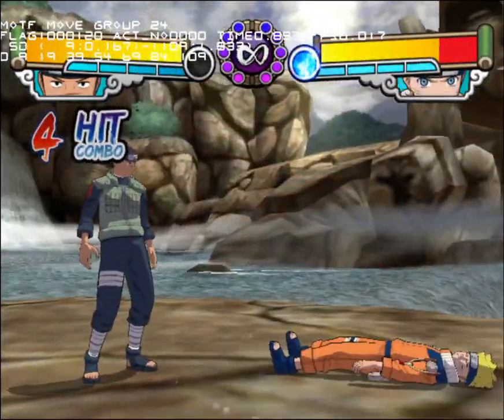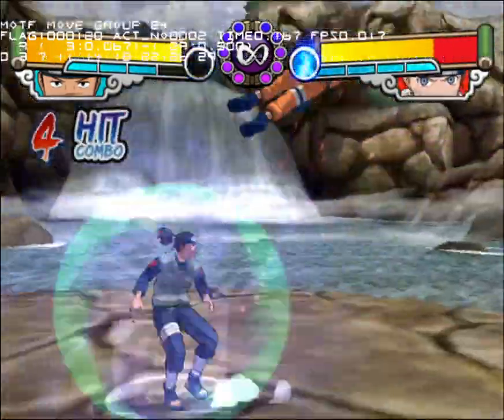Delving with Debug: Just Frames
Delving with Debug is a series where I break down a powerful tool for use with the SGNT training menu to help you with all your labbing needs.

First active frame makes contact, second gives meter and can input cancel until one frame after hitbox disappears

Number of hits to gain 1/4 bar with BB
Frames active on B(B)
Just frame cancel into super frames

Anko: 5; 17-19; 18-20

Chouji: 3; 22-23; 23-24
Note: Chip vary the need with max chips needing 0 hits before

Gaara: 2; 19-20; 20-21

Gai: Var; 19-20; 20-21
0G: 6 (4 for AB)
1G: 3 (2 for AB)

Haku: 5; 19-22; 20-23

Hinata: 6; 19-20; 20-21

A. Hinata: 5; 19-20; 20-21

Ino: 6; 19-20; 20-21

Iruka: 4; 19-22; 20-23

Itachi: 4; 18-20; 19-21

Jiraiya: 4; 19-20; 20-21

Jirobo: 2; 19-21; 20-22

Kabuto:
BB: 5; 19-20; 20-21
6AA: 3; 20-22; 21-23

Kakashi:
BB: 4; 19-20; 20-21
4BB: 1; 19-22; 20-23
JB (no just frame needed): 1; 5-11; cancels on 12
BBB: 0; 25-28; 26-29

Kankuro: N.A; 19-20; 20-21

Kiba: 5; 16-17; 17-18

Kidomaru: 4; 19-22; 20-23

Kimi: 3; 17-18; 18-19

Kisame: 2; 19-20; 20-21

Lee: Var; 19-20; 20-21
0G: 9 (7 for AB)
1G: 4 (3 for AB)
2G: 2 (1 for AB)

Mizuki: 4; 19-22; 20-23

Naruto: 5; 18-19; 19-20
ZTK:
BB: 5; 18-19; 19-20
BAA: 0; 18-21; 19-22
AA: 1; 18-21; 19-22
6A: 9; 18-21; 19-22

OTK: 4; 17-19; 18-20

Neji: 5; 19-20; 20-21

Orochimaru: 5; 20-22; 21-23

Sakon: 5; 17-19; 18-20
Ukon: 3; 17-19; 18-20

Sakura: 5; 19-21; 20-22

Sasuke: 5; 19-20; 20-21

CS2:
2BAB: 0; 19-20; 20-21

Shika: 4; 19-22; 20-23

Shino: 5; 19-20; 20-21

Tayuya: 8; 19-21; 20-22

Temari: 6; 20-21; 21-22

TenTen: 6; 19-21; 20-22

Tsunade: 6; 19-20; 20-21

Zabuza: 2; 19-20; 20-21